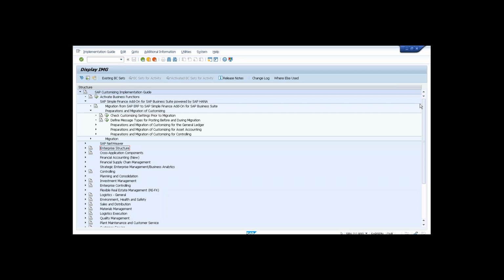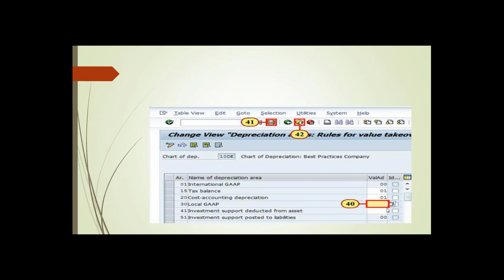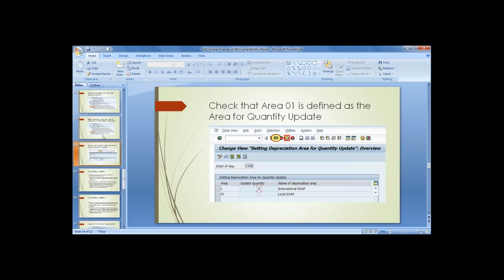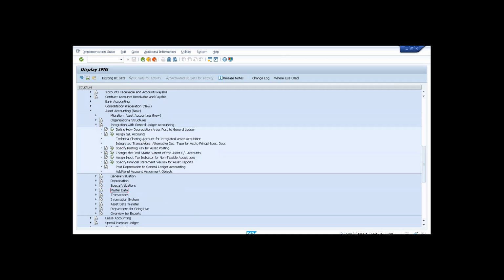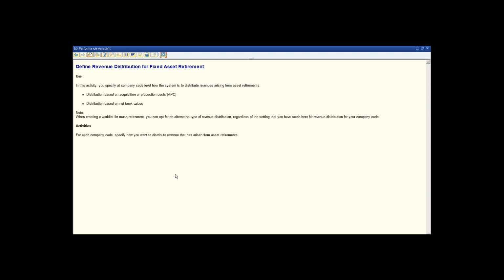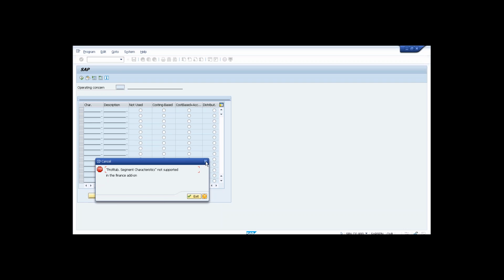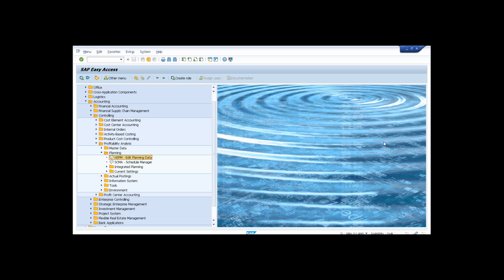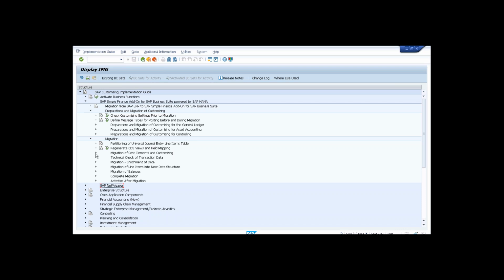SAP Simple Finance Class-13